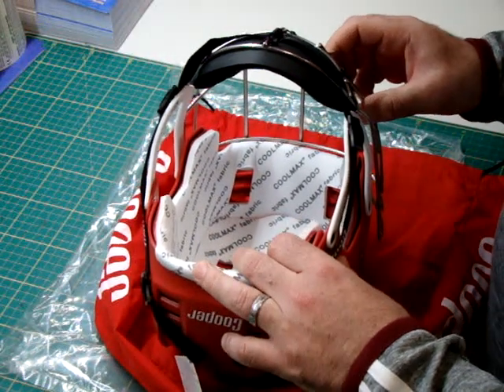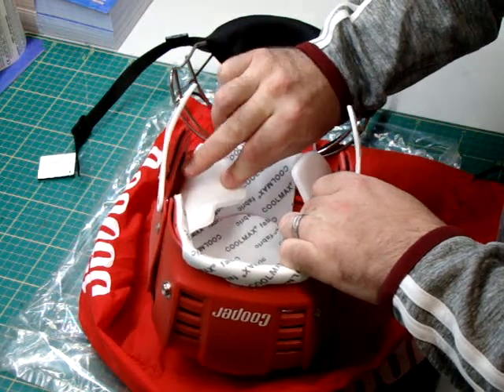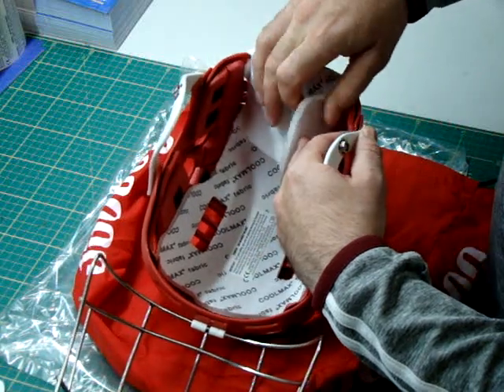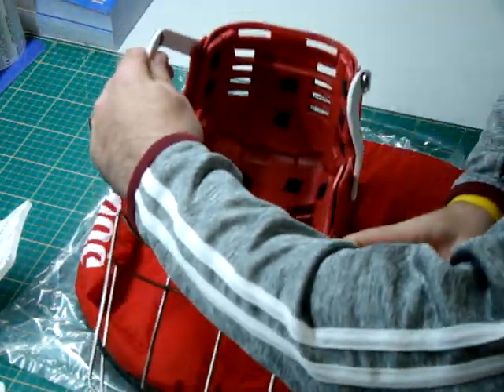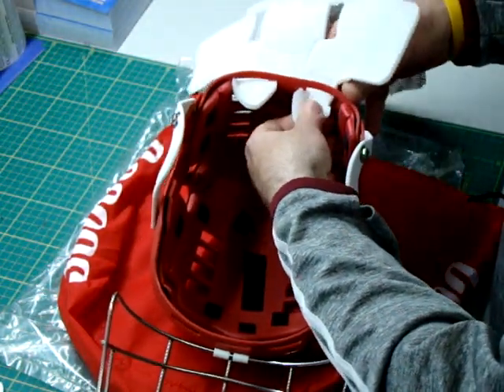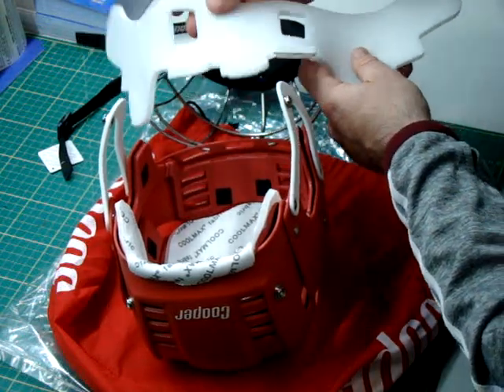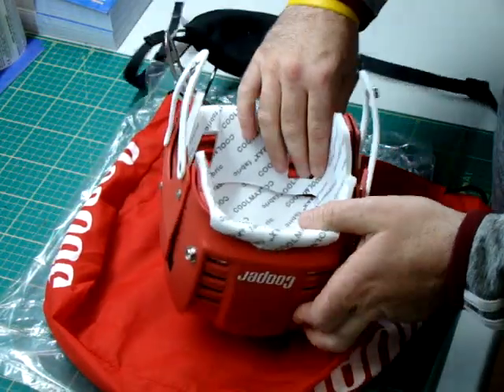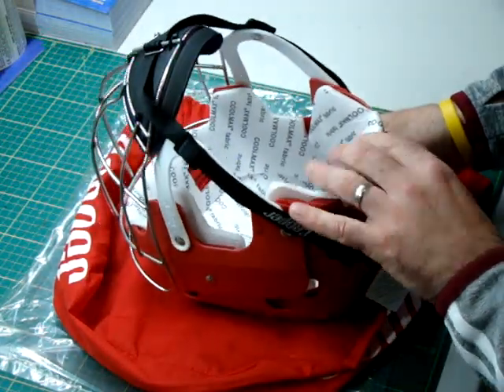Cooper Helmet Padding replacement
This will help to fit replacement padding in your Cooper helmet.